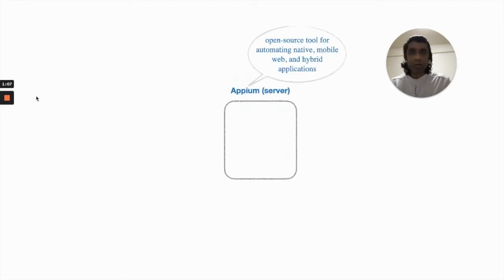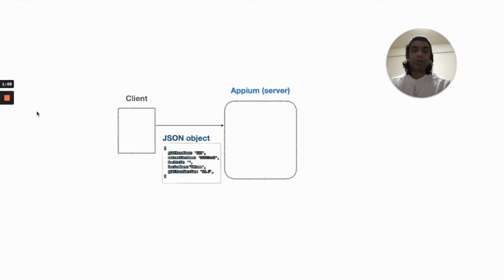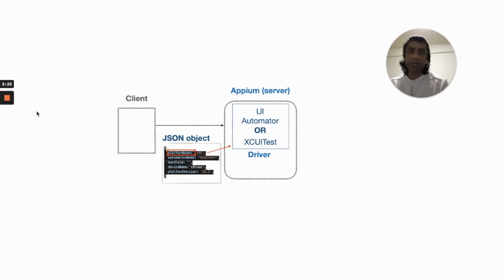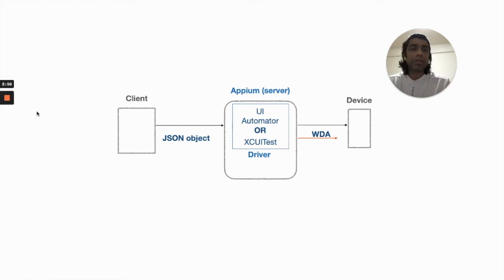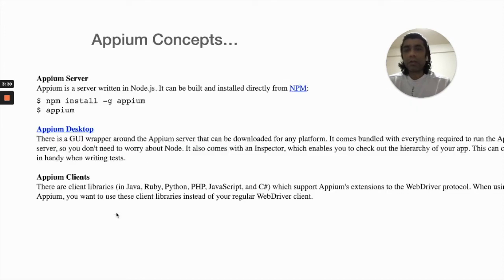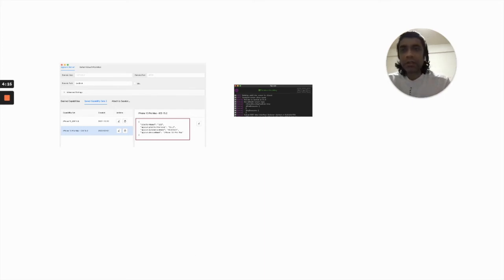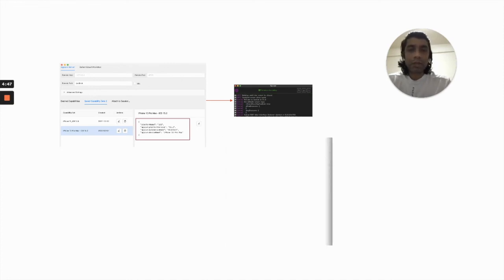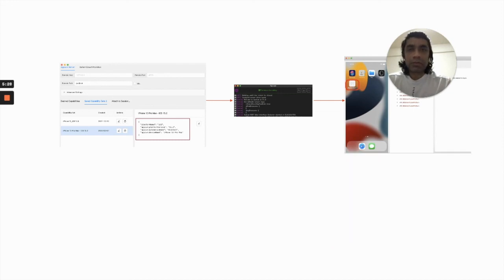Appium Arch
This is mainly for iOS/appium configurations.